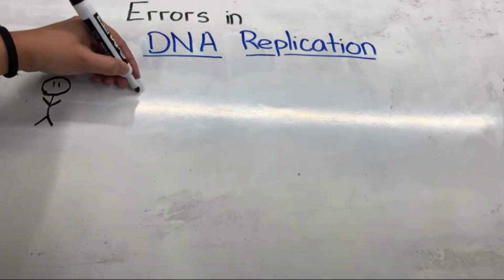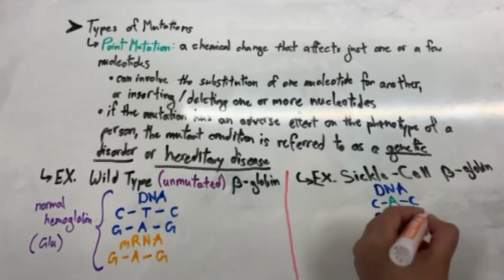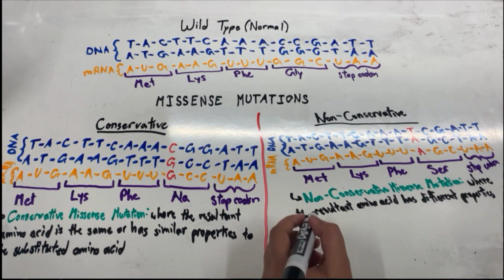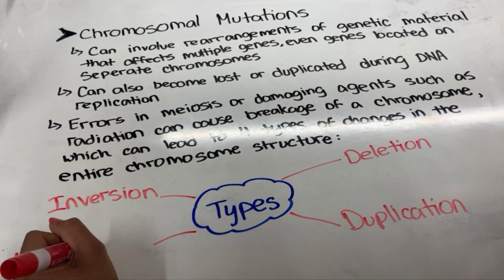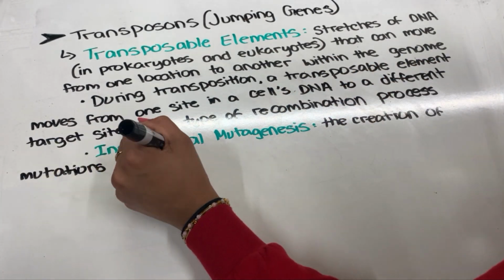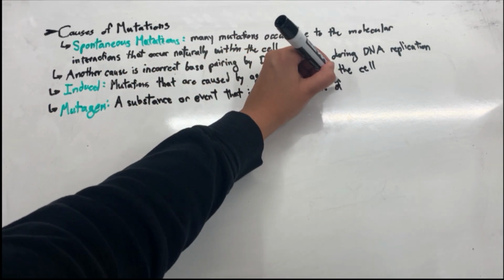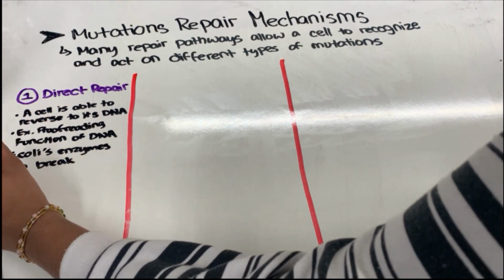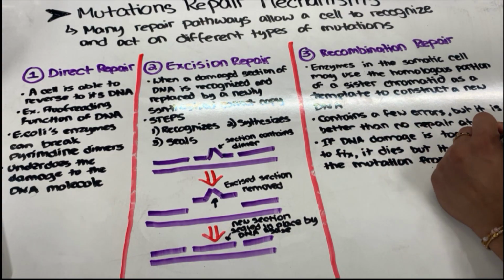Genetics: Errors in DNA Replication